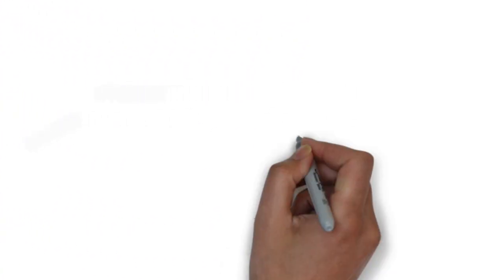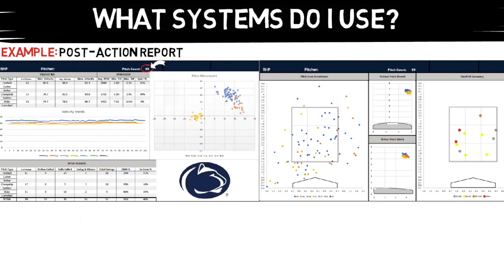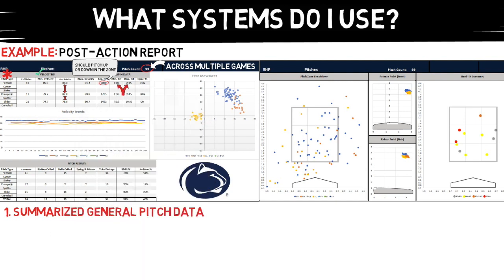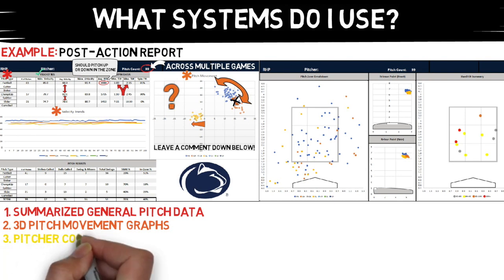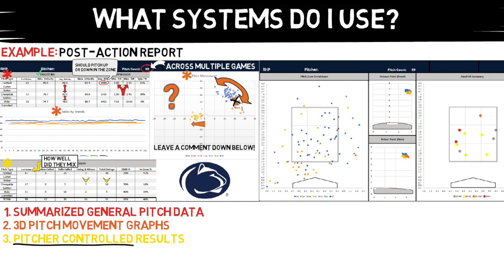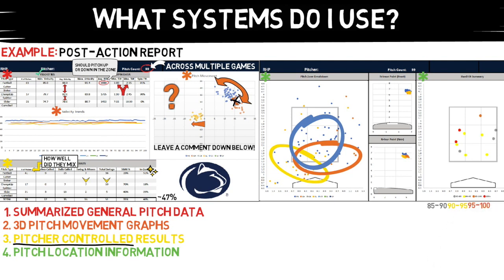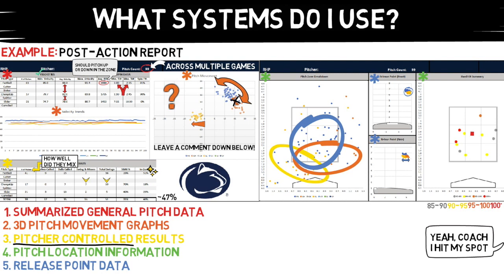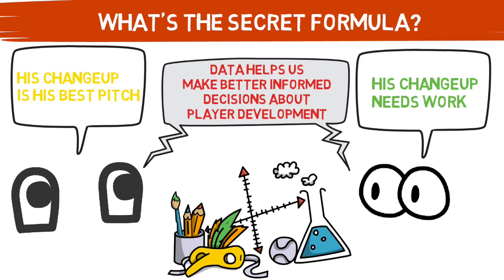A DEEPER DIVE INTO TRACKMAN DATA: One of My Player Development Systems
A common question I get about interpreting Trackman data is simply about what systems I have in place to aid in the player development process. In today's video, I take a step deeper into this idea and share with you one of the systems I use to help develop our pitchers.